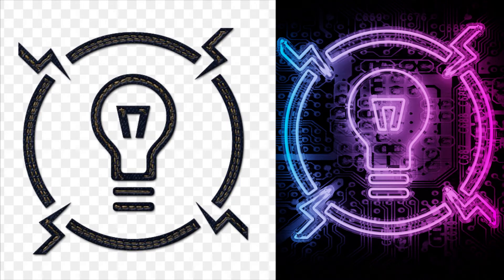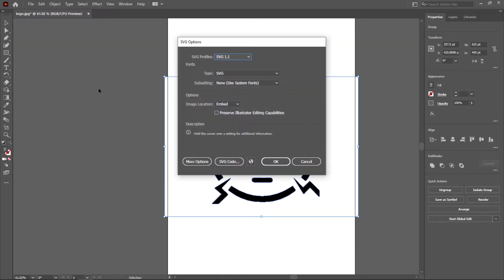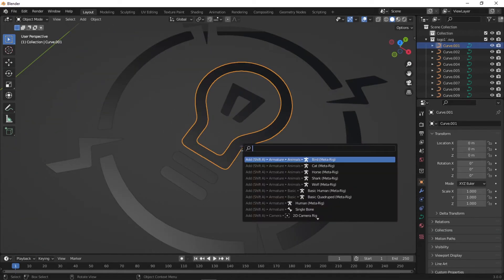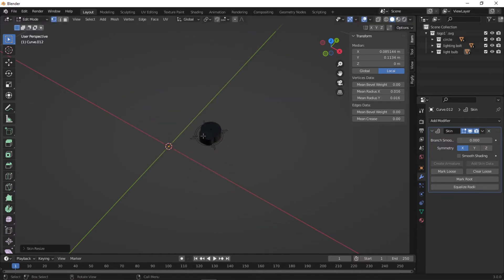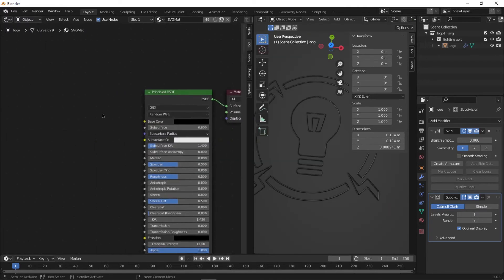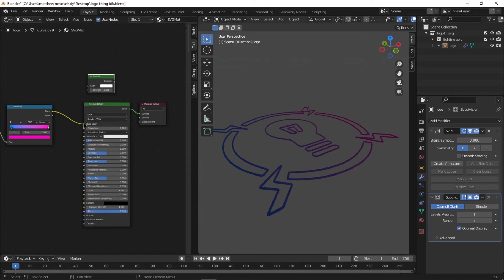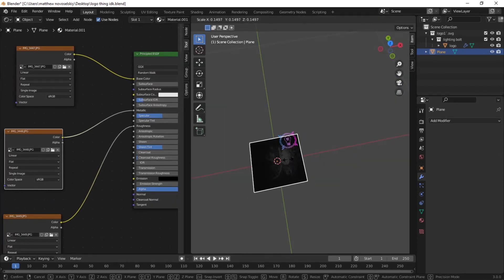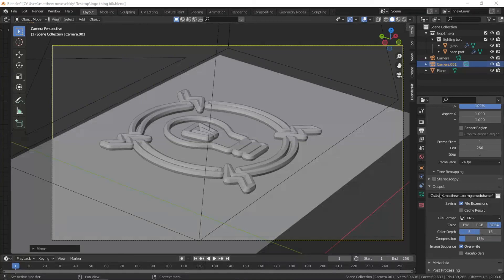How to convert a logo to a neon sign-Blender tutorial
In this video I share with you have you can convert your logo into a neon sign in blender, if you have any questions ask me in the comments